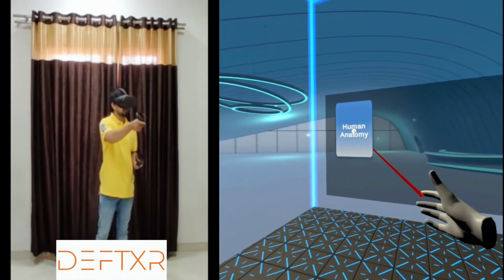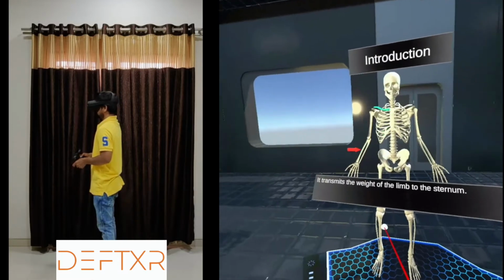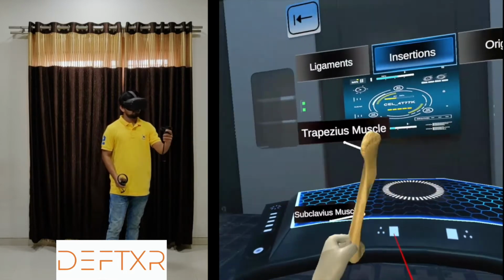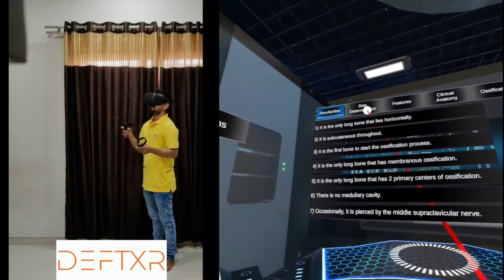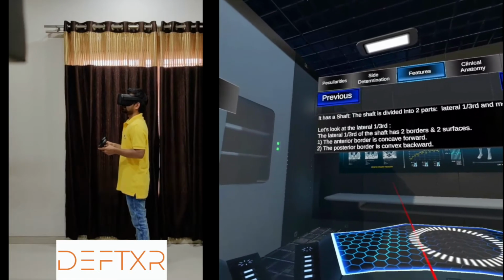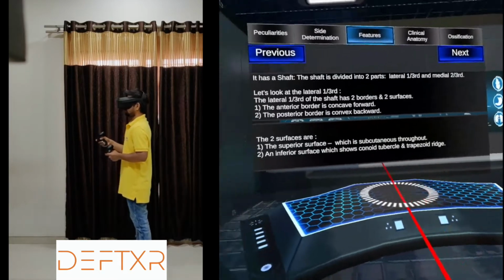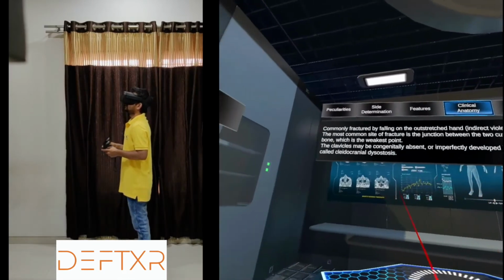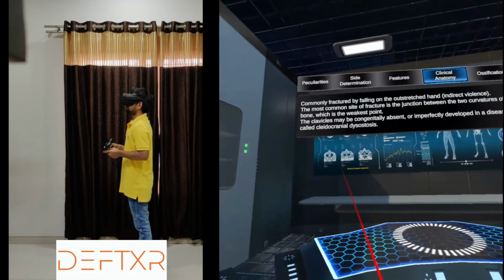DeftXR Medical Education & Training in Virtual Reality (VR)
DeftXR enables users to gain medical education and hands-on skills training in Virtual Reality (VR).

This video is a short demonstration of Human Anatomy subject experienced in the DeftXR virtual reality environment.

At this moment, We offer this product to Medical institutes across the globe.